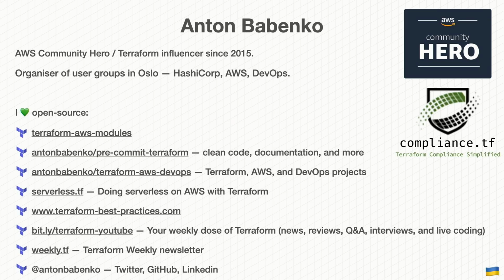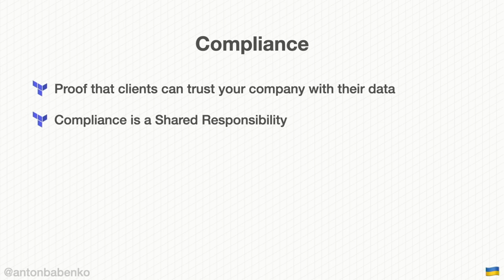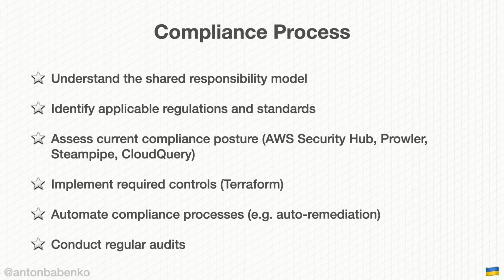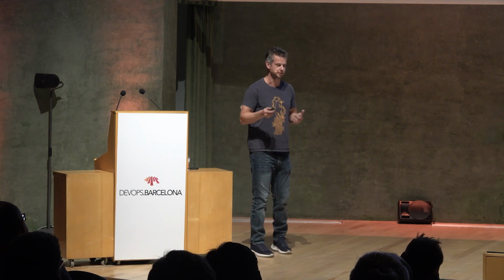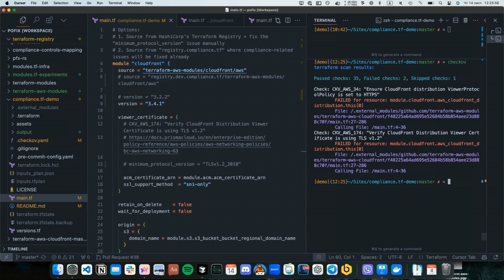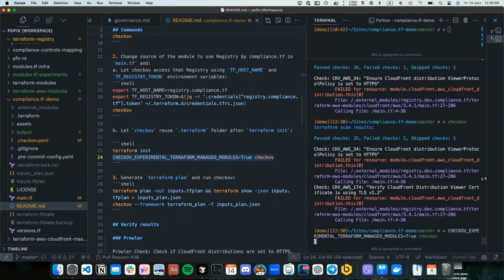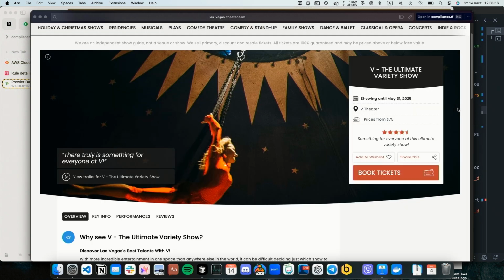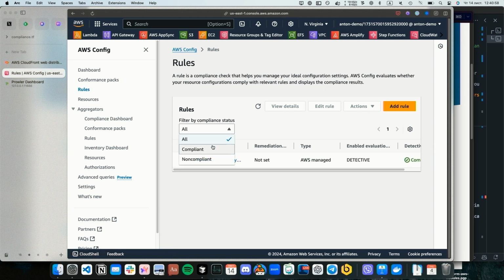Anton Babenko - Streamlining Compliance: Leveraging OS Terraform AWS modules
Are you navigating the complexities of compliance frameworks like SOC2, CIS, and HIPAA and seeking a more efficient path? This talk breaks down these frameworks simply and shows you a time-saving trick, making it perfect for anyone wanting to make their organization's compliance journey much easier.

I'll start by outlining the basics of these frameworks and highlighting the challenges businesses face in implementing them.

As the creator and maintainer of the terraform-aws-modules projects, I'll be excited to share how using these open-source Terraform AWS modules can streamline the compliance process. I'll walk you through real-life examples showing how such solutions significantly reduce the effort and time required for compliance.

At the end of the talk, attendees will get actionable insights on using Terraform AWS modules for efficient compliance management.